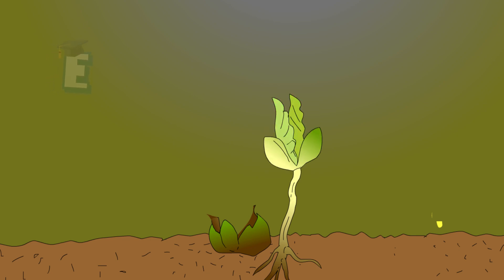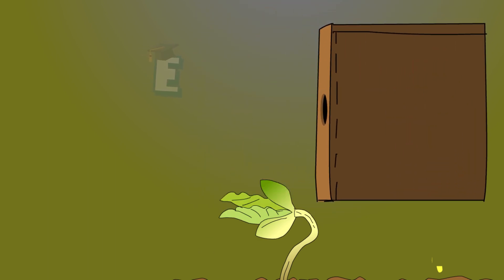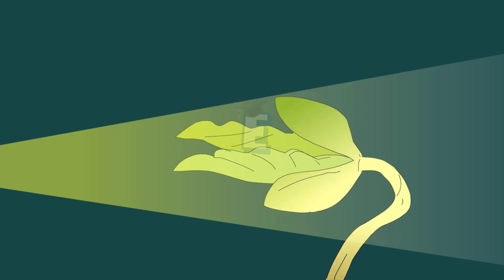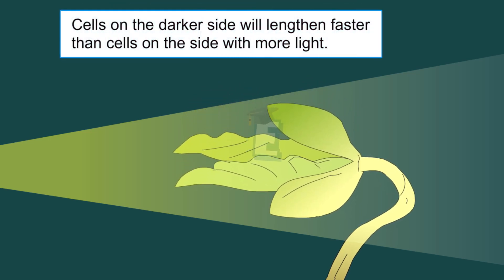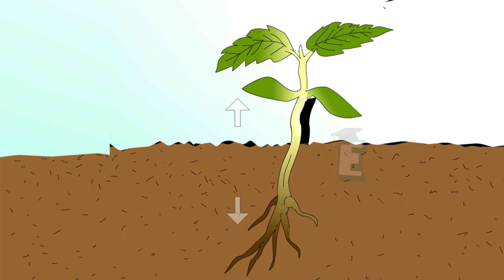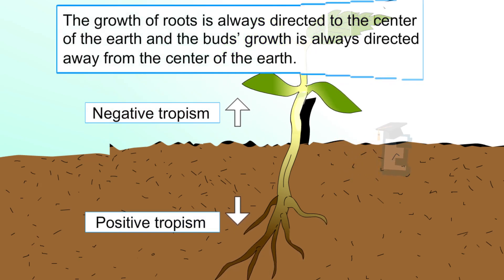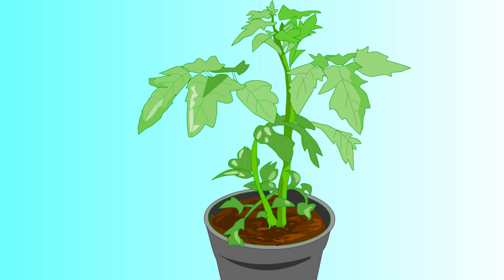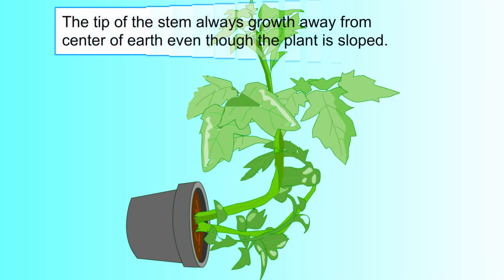Plant Tropism Learn for Children and Kids | EDUKID Learning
Plants can respond to the stimulus originating externally by moving its body partially. The motion of plants which is affected by the direction of stimulus is called tropism motion.

Tropism which is directed towards the source of stimulus is called positive tropism, whereas tropism which is directed away from the source of stimulus is called negative tropism.